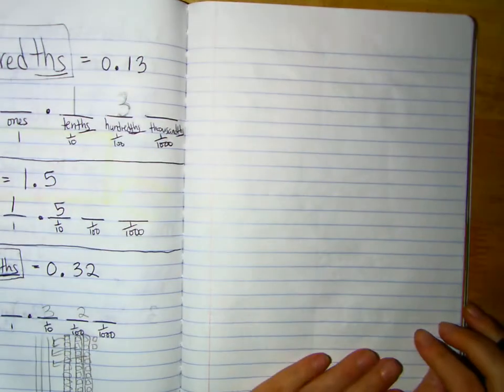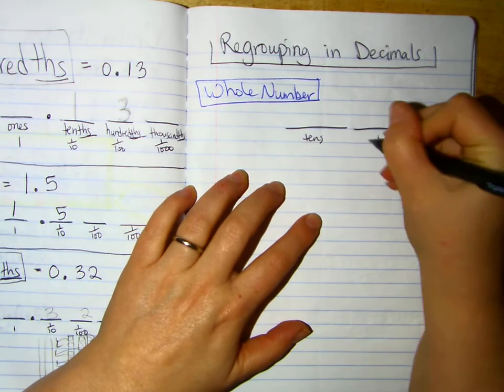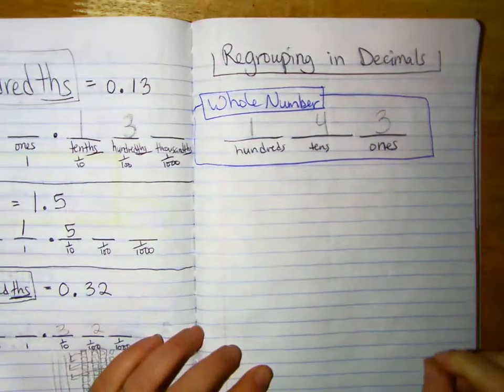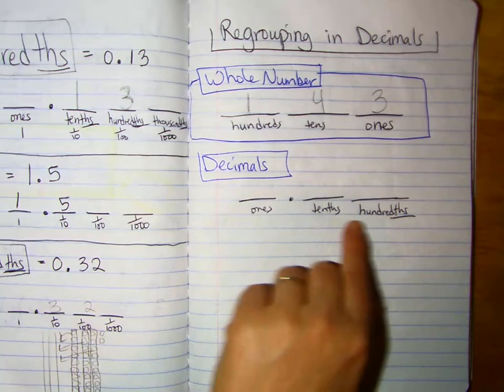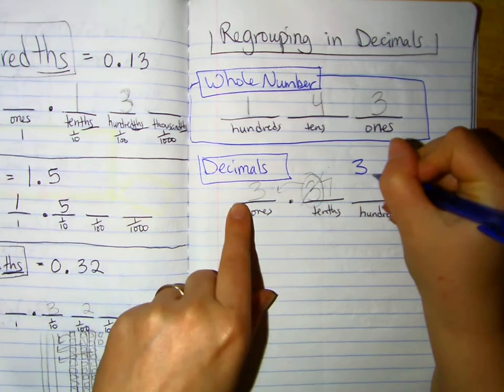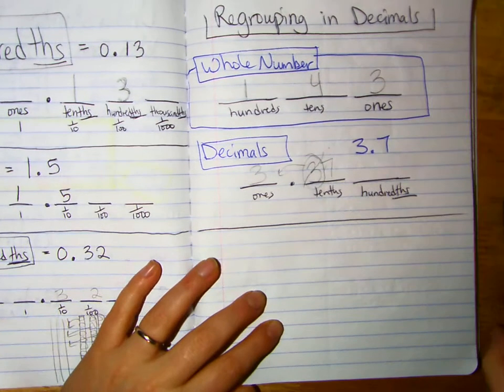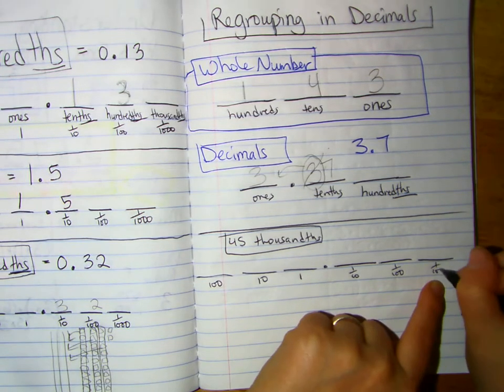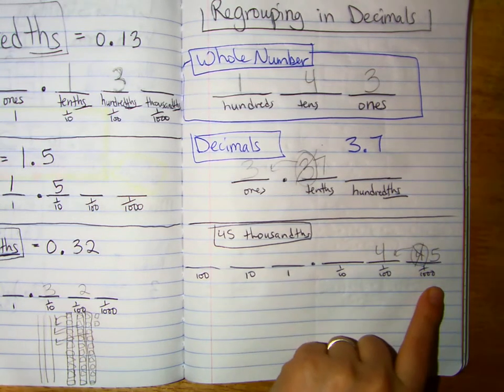Regrouping Decimals Day 2